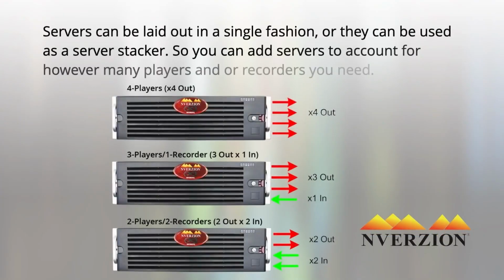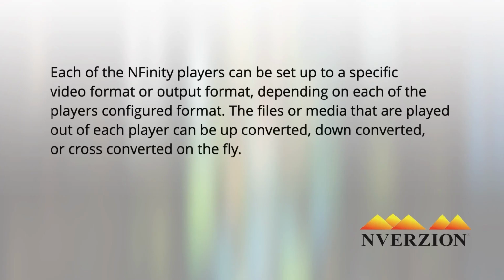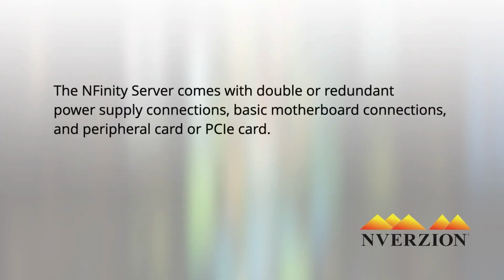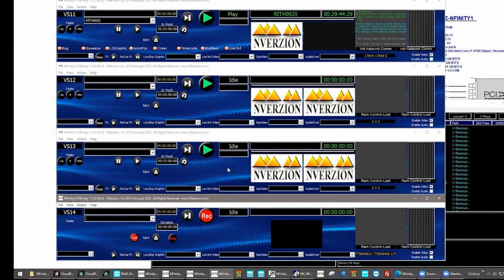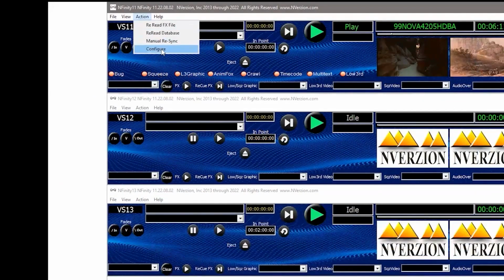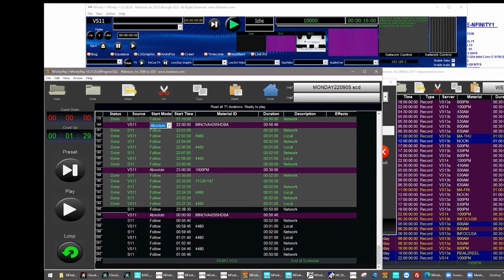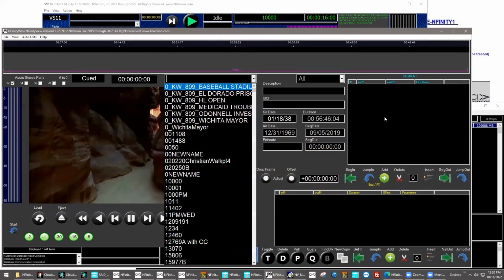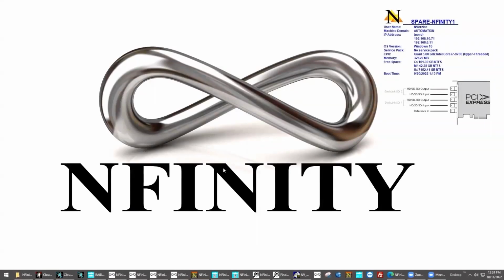NFinity Video Server Demonstration - Modified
Updated version of NVerzion's NFinity Video Server demonstration - 2025.